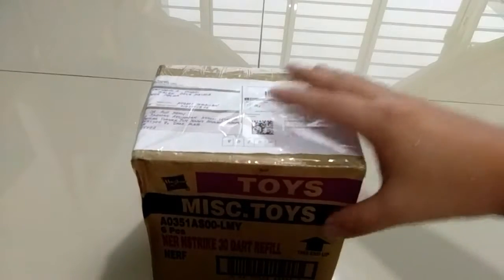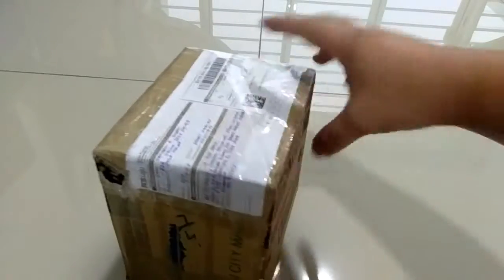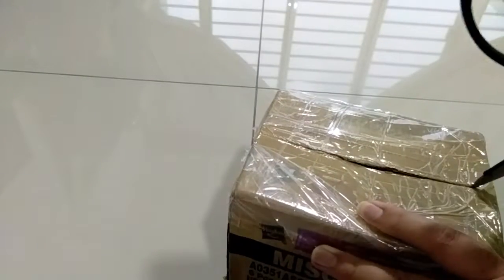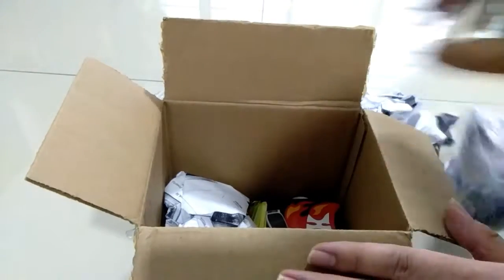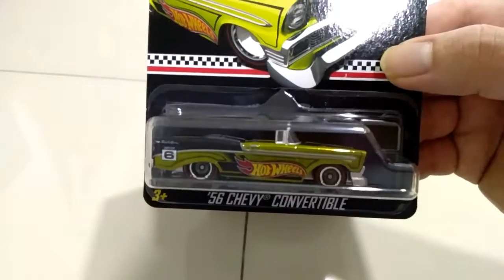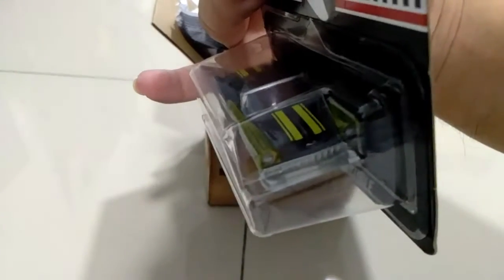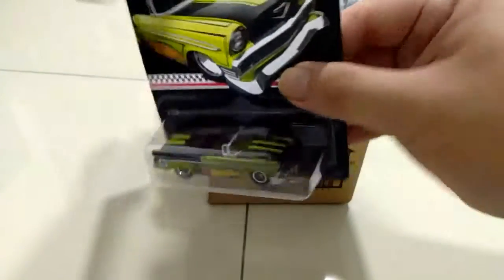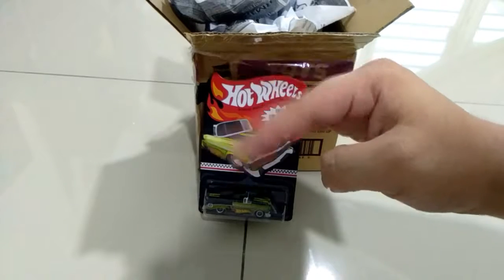Hotwheels mail in unboxing 2017 collector edition 56 chevy convertible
I like Hot Wheels mail in. So this is not the states. So I have to go thru online and buy one. Very good seller this chap. Very nice packaging too. Ver satisfied. Enjoy the video guys. Have a nice day!